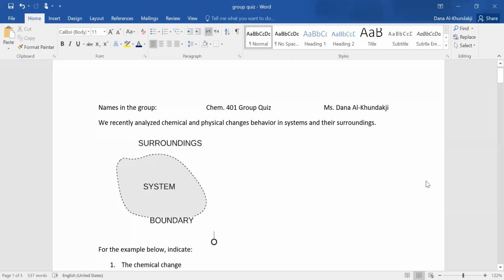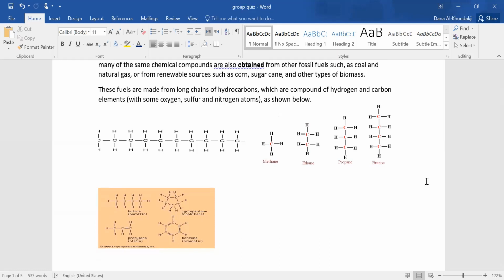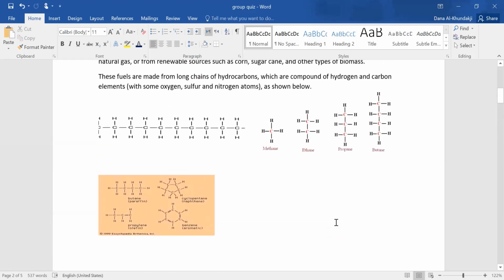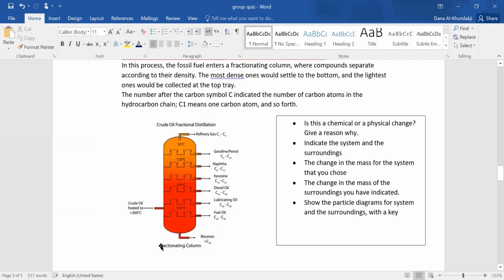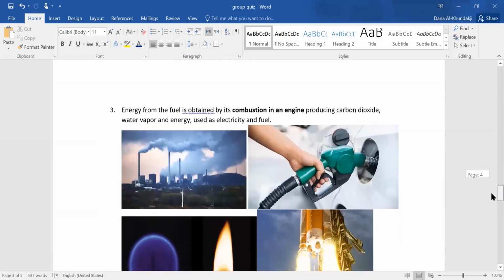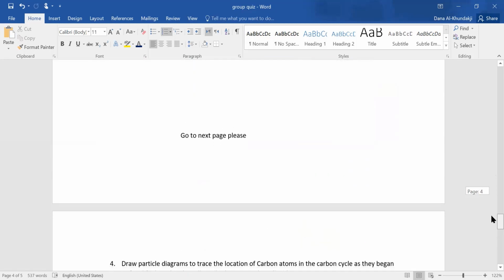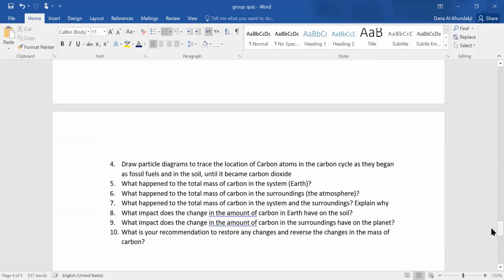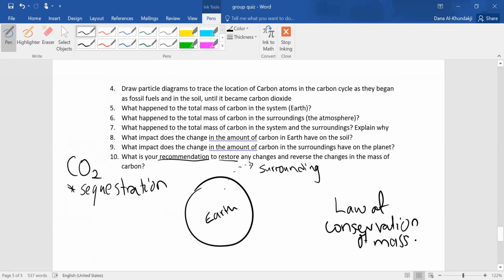Mass and change group test application to real life